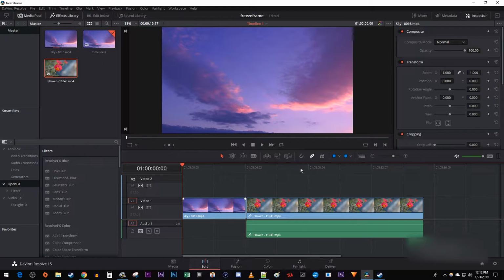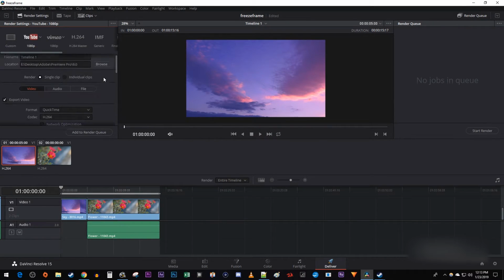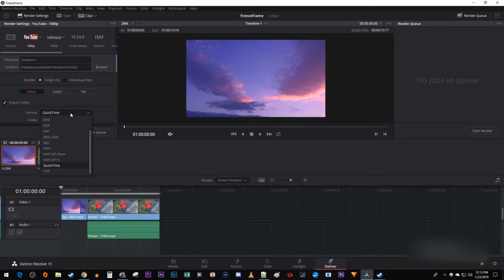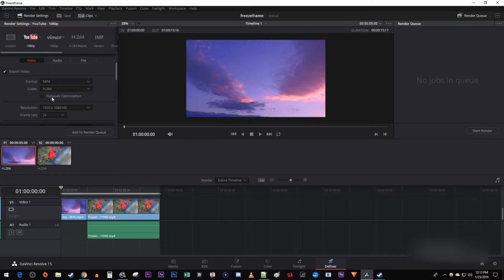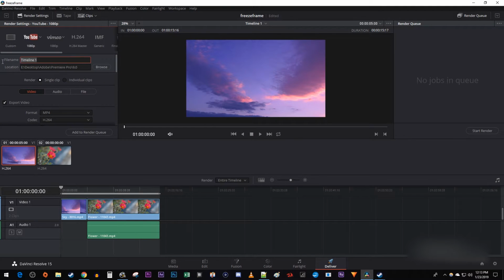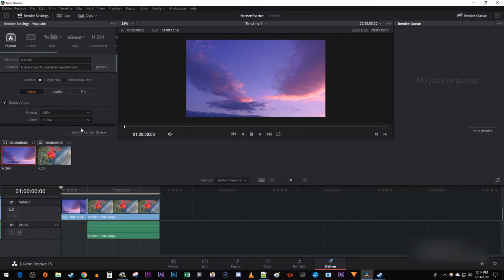Davinci Resolve 15 - How to Export Video (BEST Render Settings for Youtube)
A tutorial on how to export and save video in Davinci Resolve 15.  I also show the best render settings for youtube.